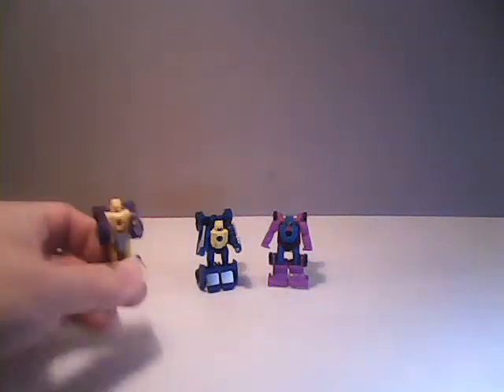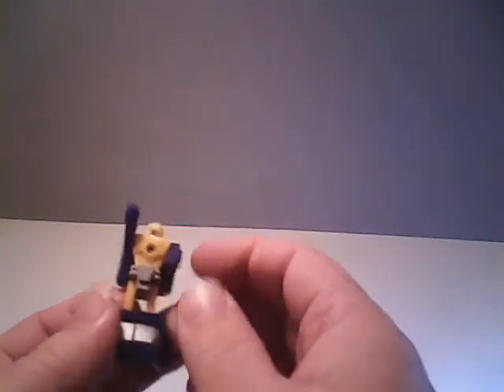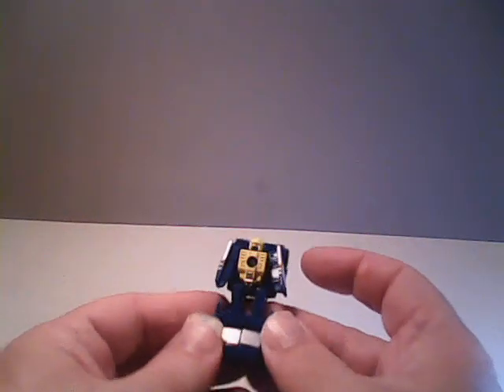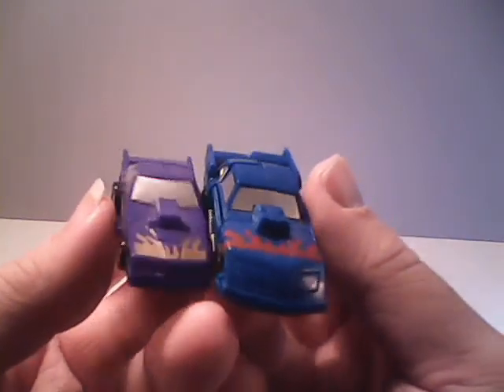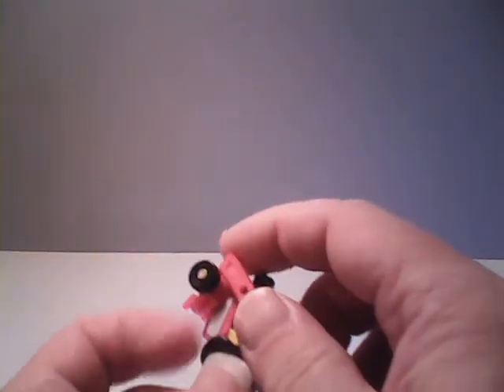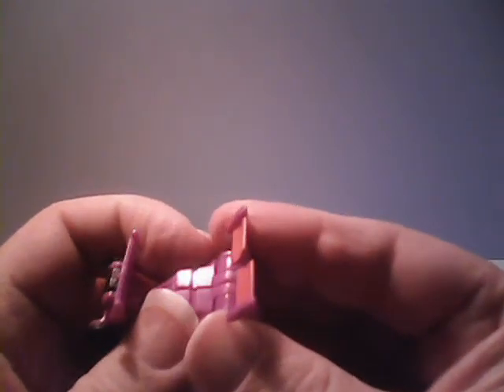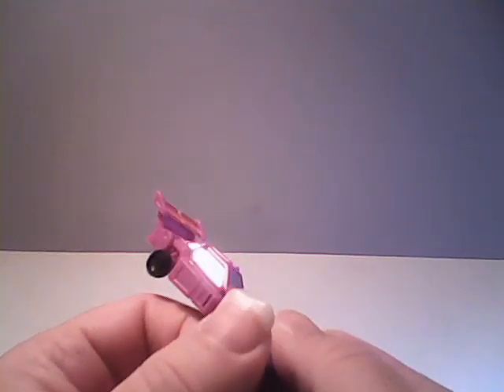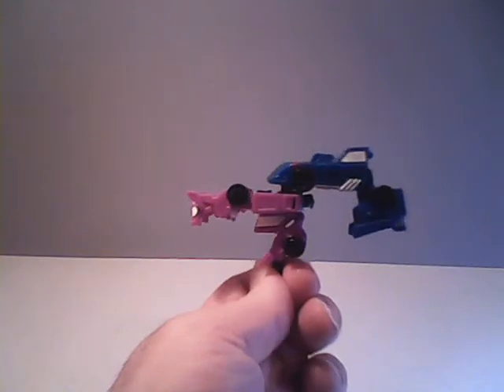Earthrise Race Track Patrol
Review of the Earthrise versions of the Race Track Patrol.